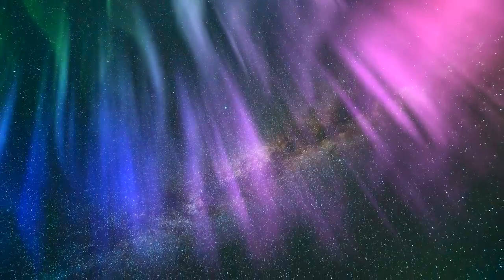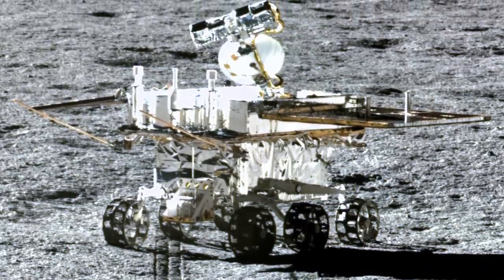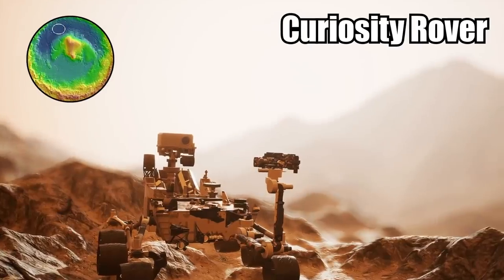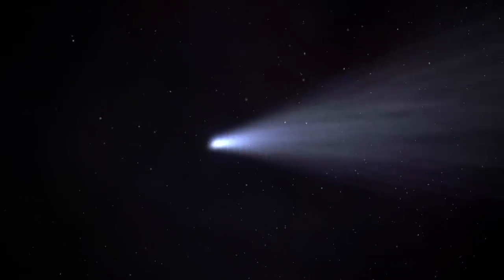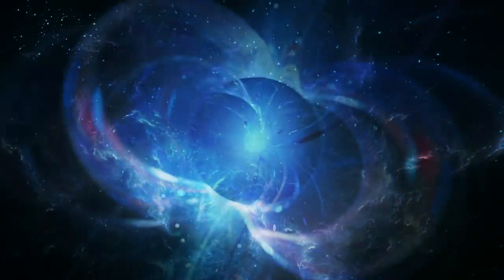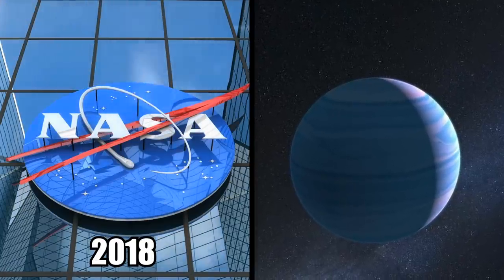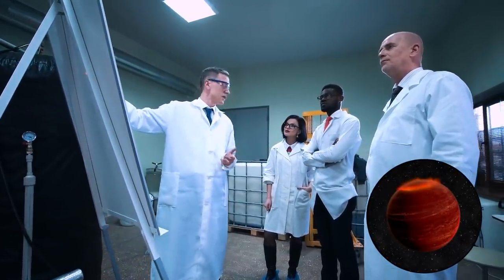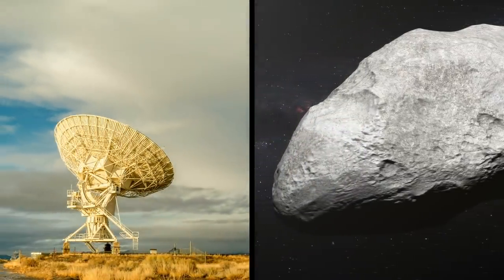10 Strangest Things Found In Space!